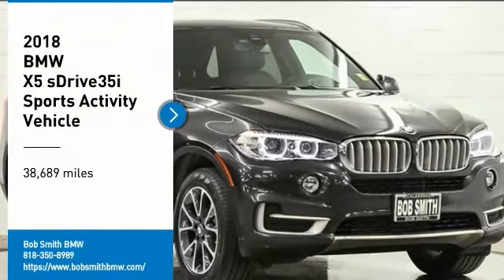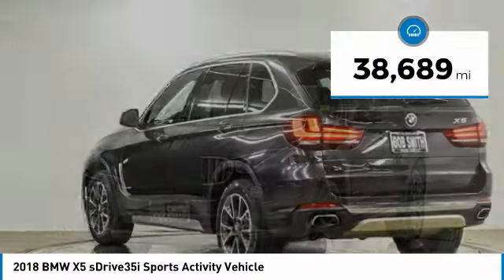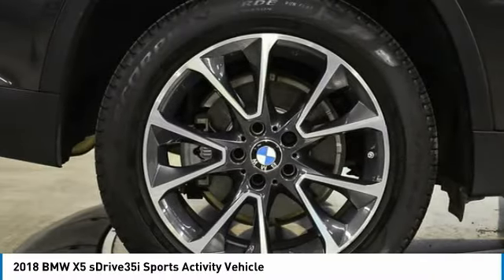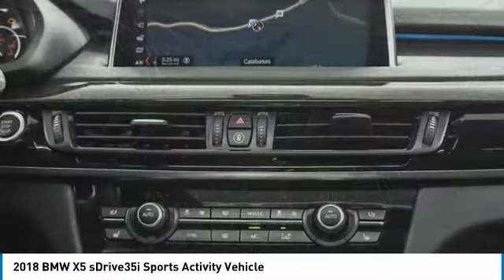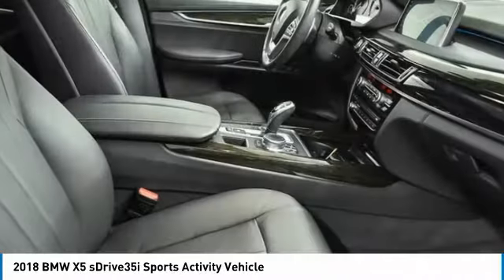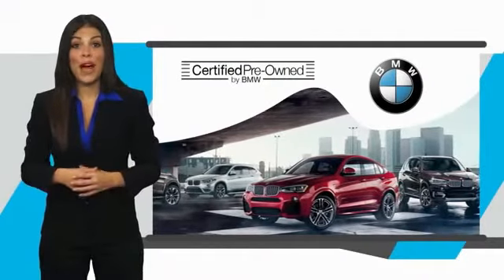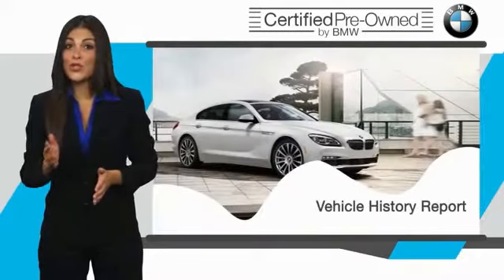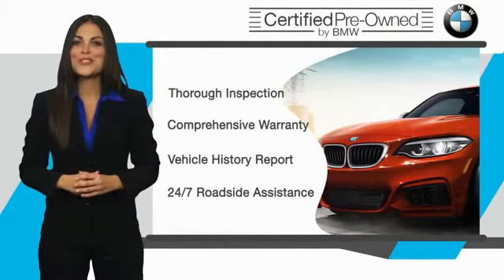2018 BMW X5 0Z15643L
2018 BMW X5 sDrive35i Sports Activity Vehicle

24500 Calabasas Rd.

BMW Certified Loyalty Credits Available. Now with Shop Local. Explore Payments. Buy Online options... X5 sDrive 35i, Driving Assistance Package, Active Blind Spot Detection, Head-up Display, Lane Departure Warning, Premium Package, Comfort Access keyless entry, Rear view camera, Park Distance Control, Navigation system. CARFAX 1-Owner. 38,678 Miles. FUEL EFFICIENT 25 MPG Hwy/18 MPG City! Chat with a live person online 24/7...br /br /br /Additional plans are available to extend coverage, if desired, Every vehicle is thoroughly inspected and reconditioned by BMW-Certified technicians br /br /KEY FEATURES INCLUDEbr /Panoramic Roof, Power Liftgate, Heated Driver Seat, Back-Up Camera, Heated Seats. Rear Spoiler, Navigation, Smart Device Integration, Privacy Glass br /br /OPTION PACKAGESbr /DRIVING ASSISTANCE PACKAGE: Lane Departure Warning, Active Blind Spot Detection, Speed Limit Information, Head-Up Display, Active Driving Assistant, lane departure warning, forward collision warning, pedestrian warning and city collision mitigation, BLACK, DAKOTA LEATHER UPHOLSTERY, PREMIUM PACKAGE: 4-Zone Automatic Climate Control, Comfort Access Keyless Entry, SiriusXM Satellite Radio, DARK GRAPHITE METALLIC, REAR MANUAL SIDE WINDOW SHADES, HEATED STEERING WHEEL. br /br /OUR OFFERINGSbr /The staff at Bob Smith BMW is ready to help you purchase a new BMW or used car in Calabasas. When you visit our car dealership, expect the superior customer service that you deserve. With years of experience and training, the Bob Smith BMW team will get you into the BMW that was built for you. Get the new or used car by BMW in Calabasas that you have been dreaming of by calling or visiting Bob Smith BMW today. We are located a stone's throw from Woodland Hills, Canoga Park and Chatsworth. br /br /Horsepower calculations based on trim engine configuration. Fuel economy calculations based on original manufacturer data for trim engine configuration. Please confirm the accuracy of the included equipment by calling us prior to purchase. br /